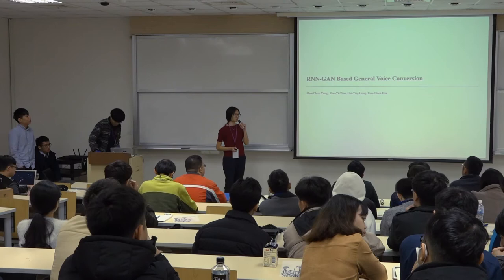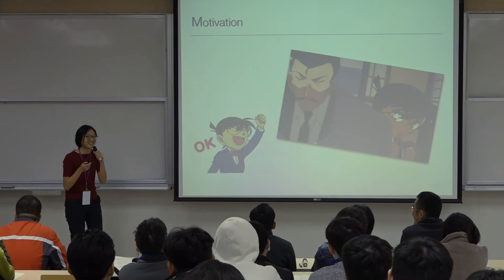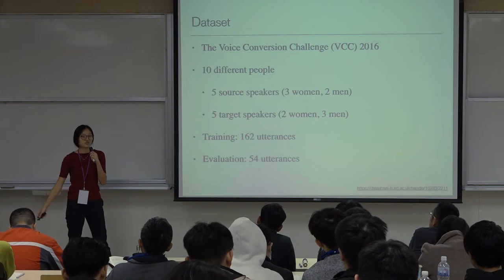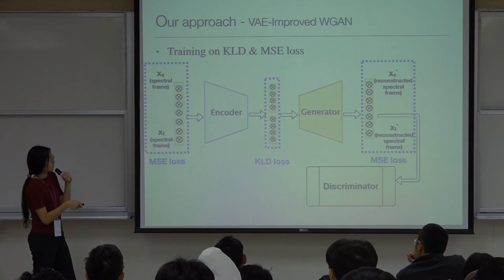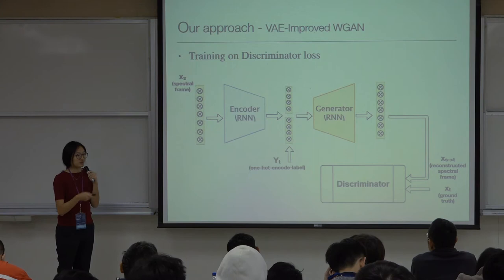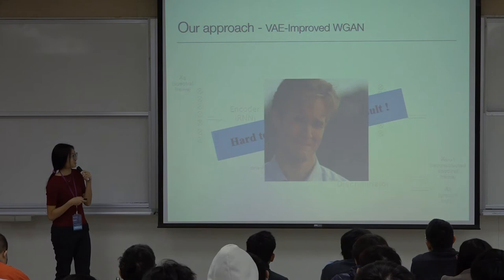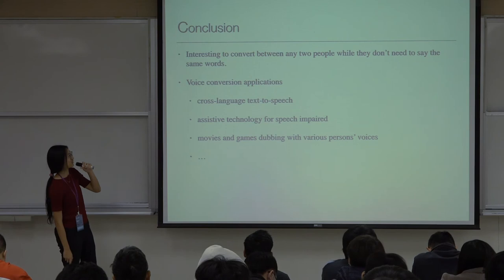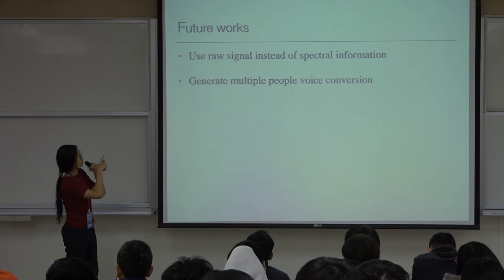RNN GAN Based General Voice Conversion- Pitch: Hui Ting Hong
GAN Project Competition

日期: 2017 年12月23日
Project Title:        RNN-GAN Based General Voice Conversion - Pitch
Presenter:            Hui-Ting Hong
Team Members: Hui-Ting Hong, Hao-ChunYang, Gao-Yi Chao,
                              Kun-Chieh Hsu
Advisor:                Hwann-Tzong Chen
University/Dept.: Graduate Institute of Electrical Engineering,
                               National Tsing Hua University